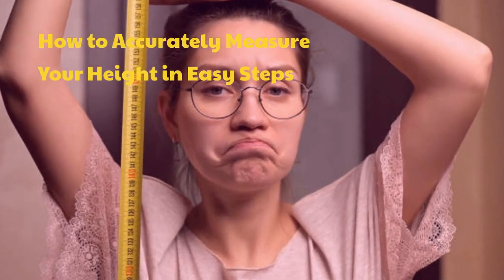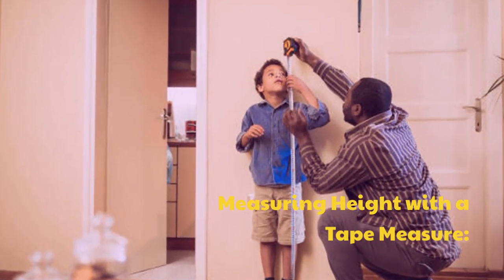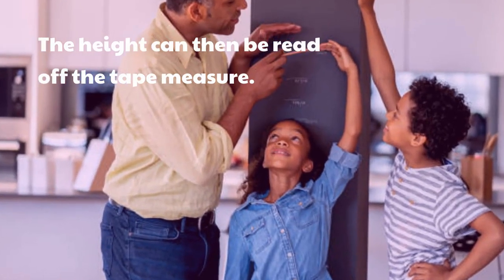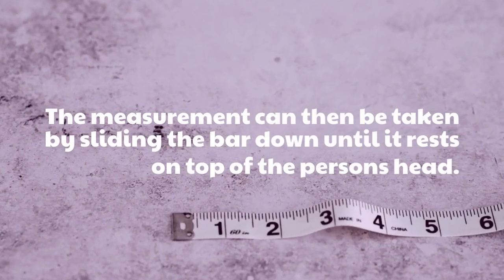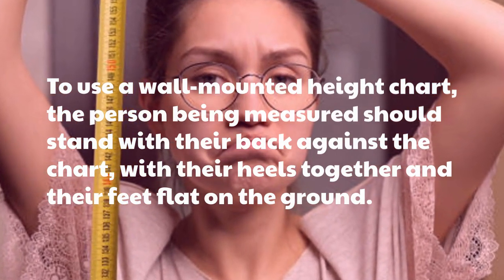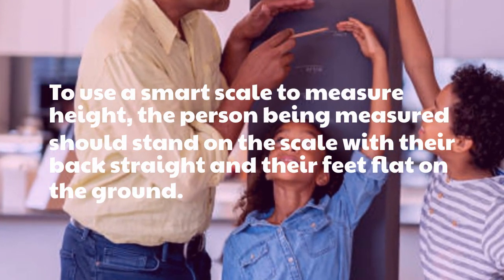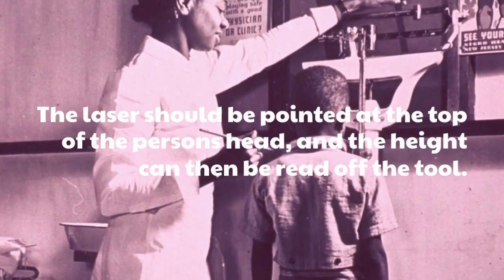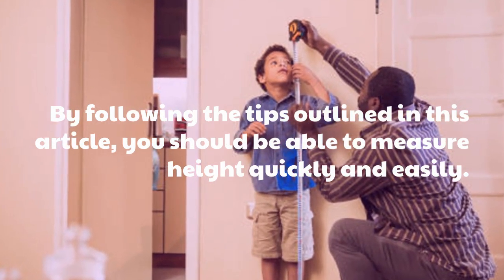How To Accurately Measure Your Height In Easy Steps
In this video, we'll show you how to accurately measure your height in easy steps. Whether you need to measure your height for a doctor's appointment, for buying clothes online or just out of curiosity, it's important to do it correctly to get an accurate result.
We'll start by discussing the tools you'll need for measuring your height and the importance of having a level surface. Then we'll guide you through the steps to take in order to get an accurate measurement, including how to stand up straight and measure from the right location on your body.
We'll also share some tips and tricks to make the process easier, like how to use a mirror or have someone else help you. By the end of this video, you'll know exactly how to measure your height accurately and confidently.
So if you're ready to learn how to measure your height like a pro, hit the play button and let's get started!